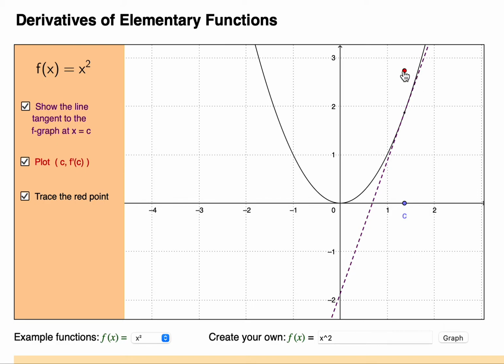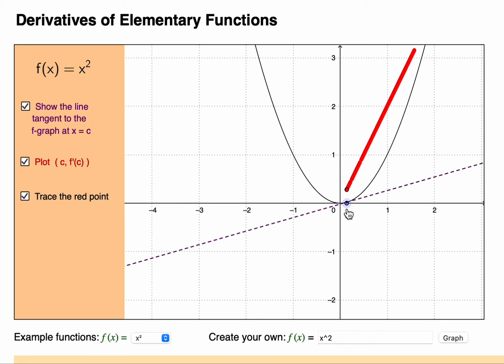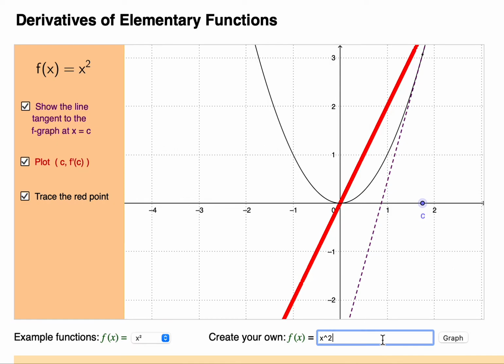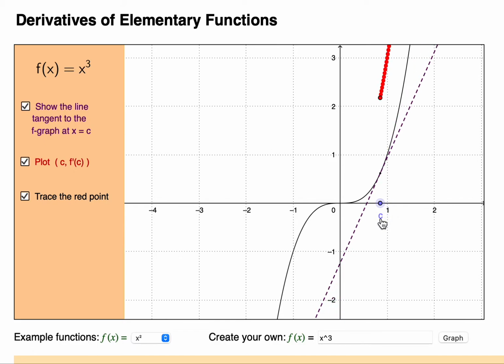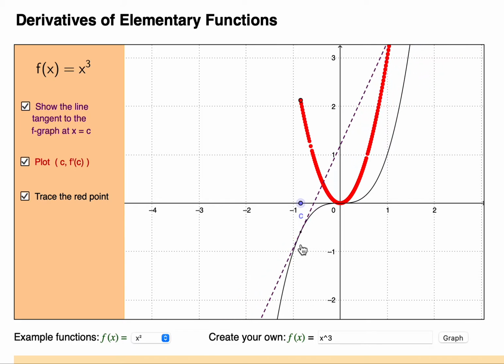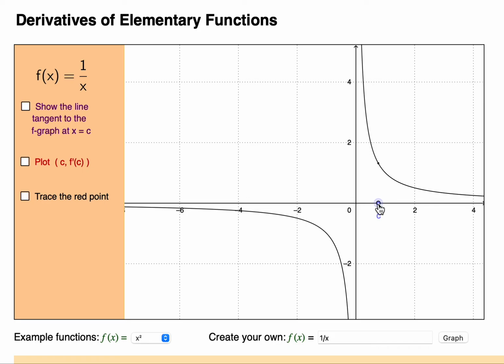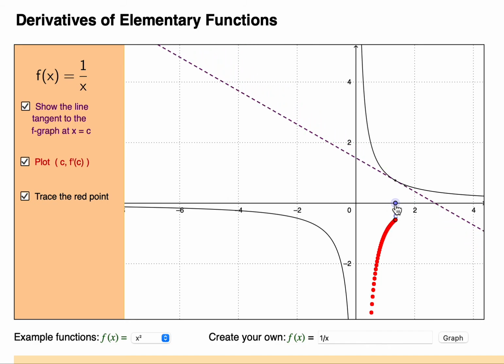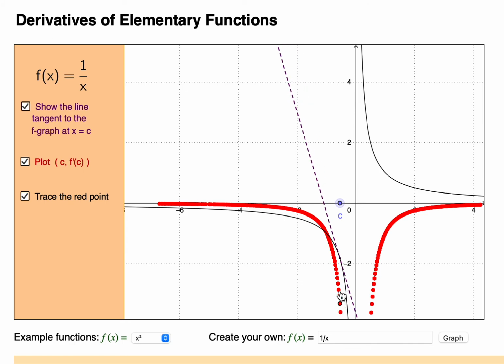03 Definition of Derivative -Plotting slope values to get Slope Function Part8